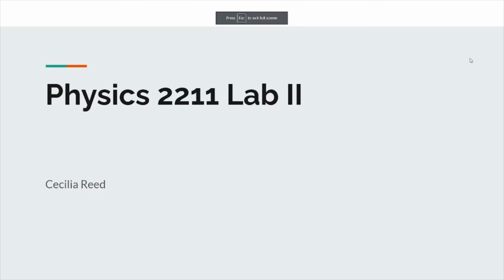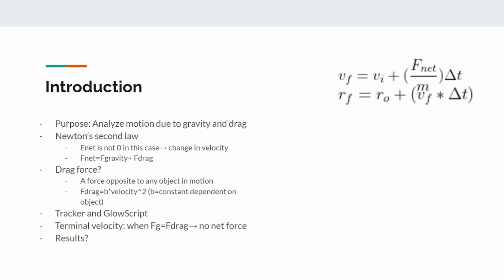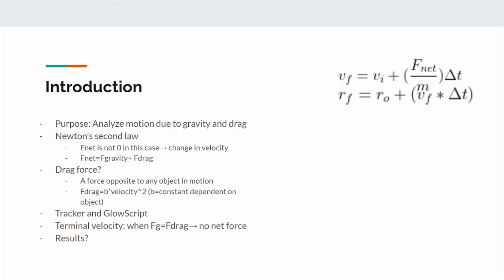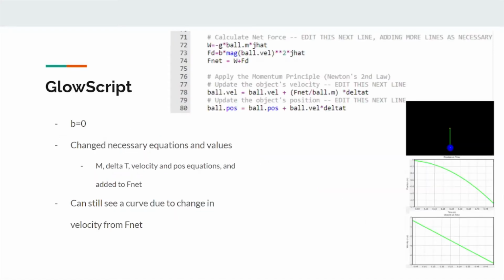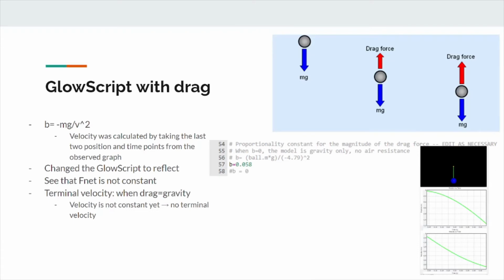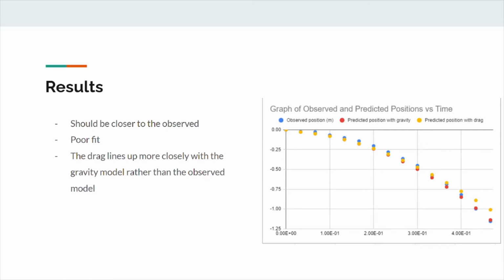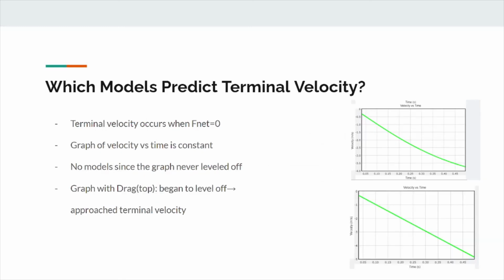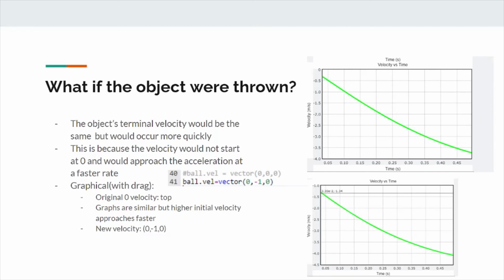Physics 2211 Lab 2